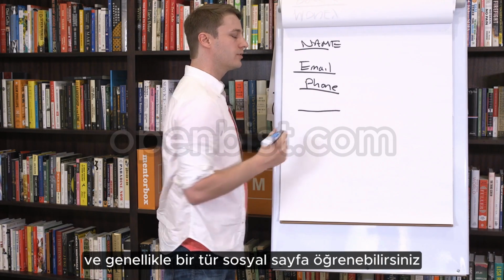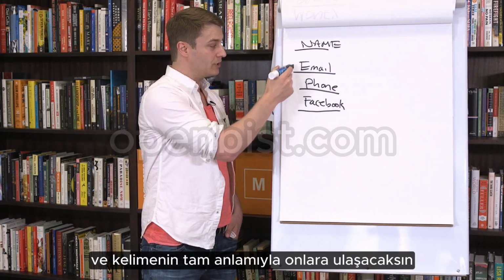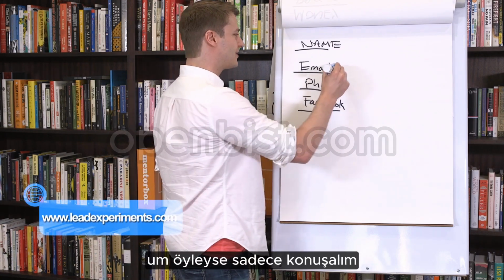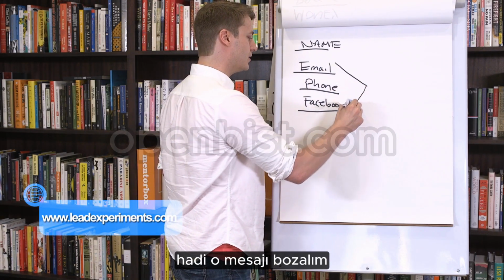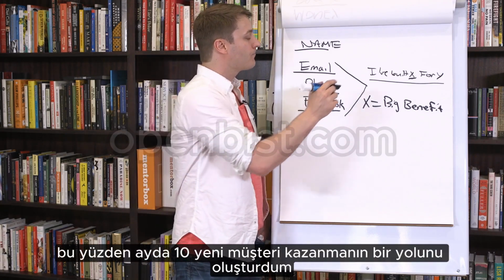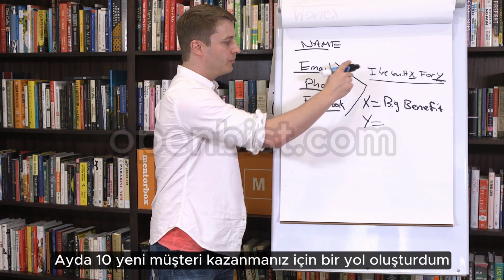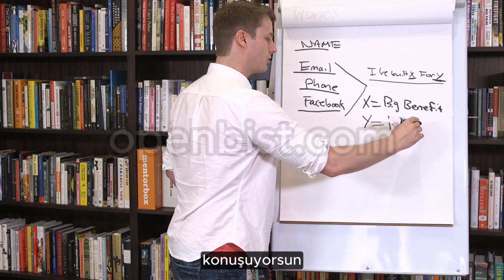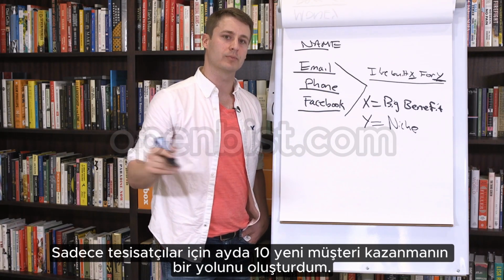73 - Bryson Hilton ile Nitelikli Potansiyel Müşteriler Nasıl Elde Edilir? - Tai Lopez Sosyal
73 - Bryson Hilton ile Nitelikli Potansiyel Müşteriler Nasıl Elde Edilir?

Açıklama:
Daha fazla gelir elde etmek ve müşterilere daha etkili bir şekilde ulaşmak için doğru hedefleme stratejileri ve araçların nasıl kullanılacağını öğrenin.

📌 Bu Videoda Öğrenecekleriniz:

Nitelikli potansiyel müşteri nedir ve neden önemlidir? 🧐
Potansiyel müşterileri filtrelemek ve en iyi sonuçları almak için kullanılan yöntemler 🛠️
Facebook, Instagram ve diğer platformlarda etkili hedefleme stratejileri 🎯
Potansiyel müşteri oluşturma kampanyaları hazırlarken yapılan yaygın hatalar ve bunlardan kaçınma yolları ⚠️
Tai Lopez ve ekibinin kullandığı sonuç odaklı müşteri edinme teknikleri 🚀

Daha fazla bilgi ve kaynak için openbist.com’u ziyaret edin.